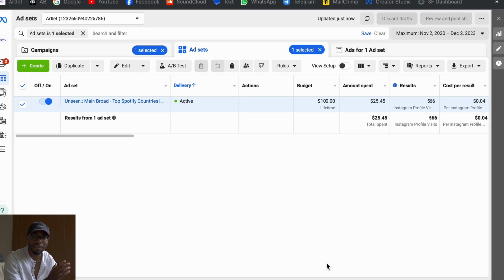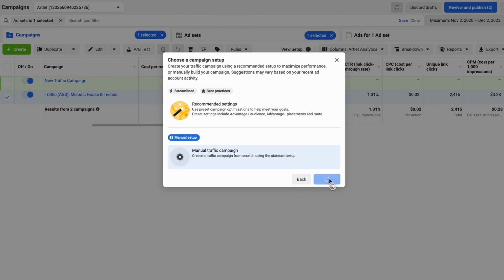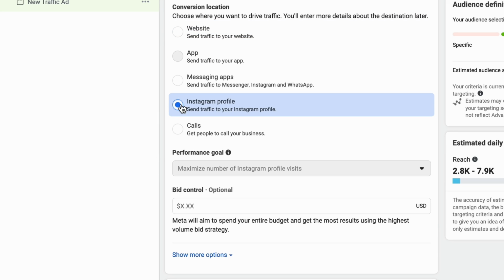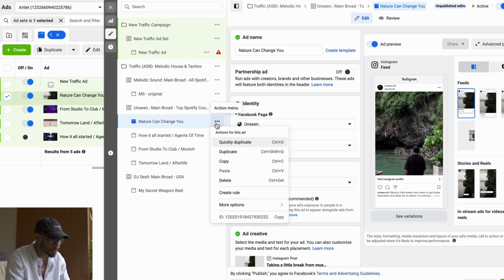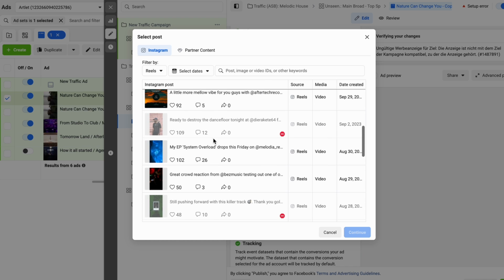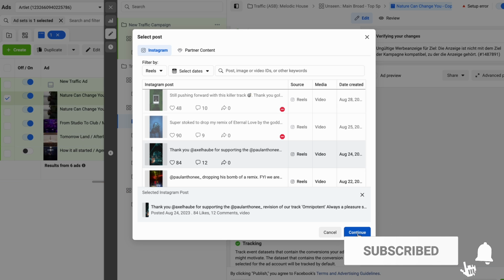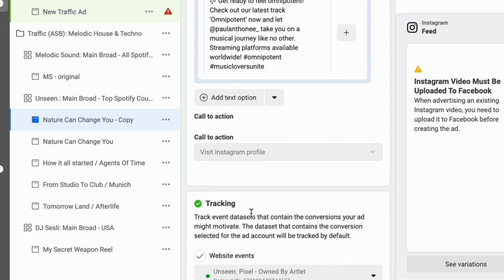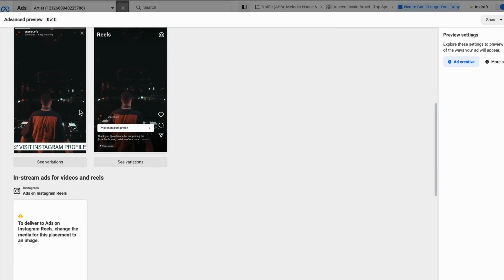how to get more Instagram followers for just $3 a day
Want to know how I've been able to grow insanely fast on Instagram? Well, in this video I share with you my new ad technique for getting crazy growth using Facebook and Instagram paid ads.